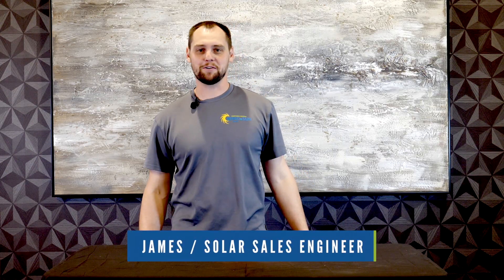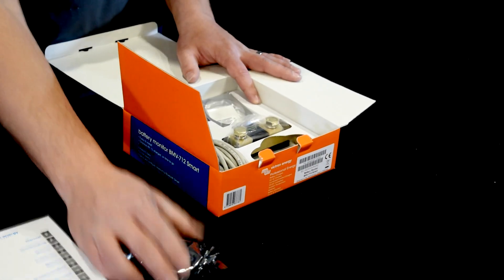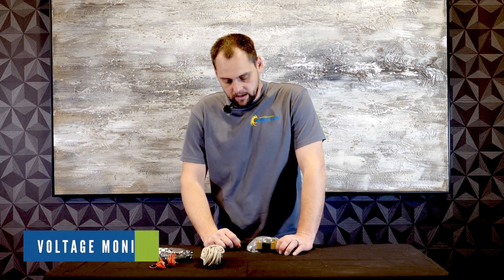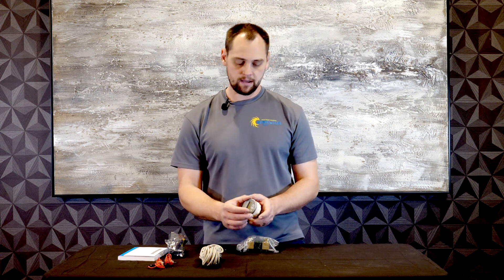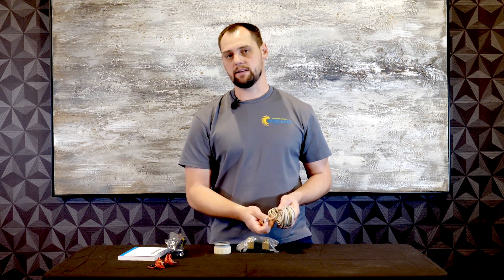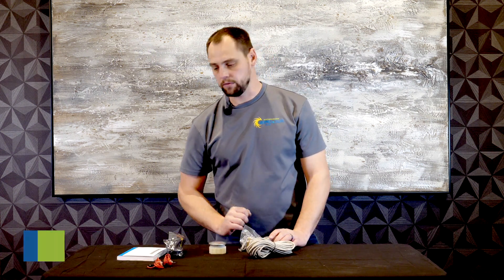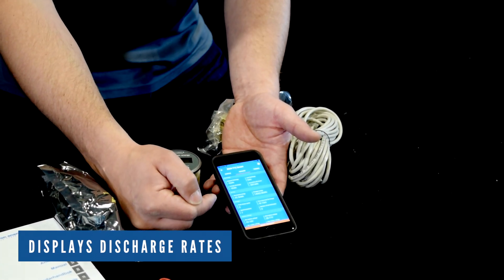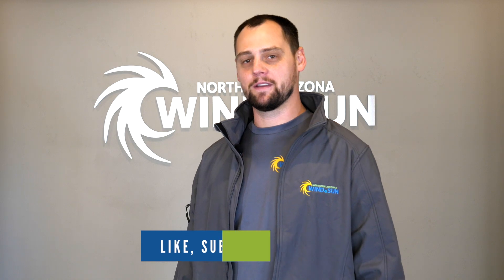Victron Energy BMV 712 Smart Battery Monitor Overview